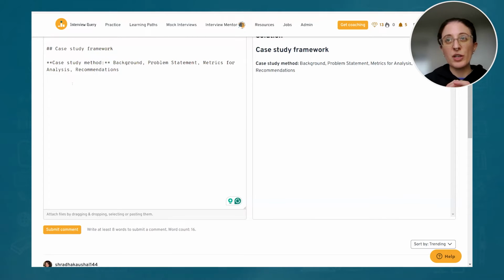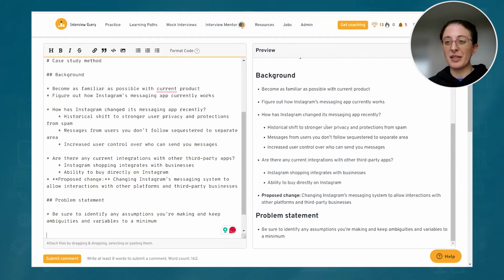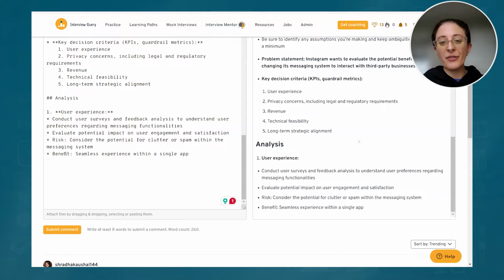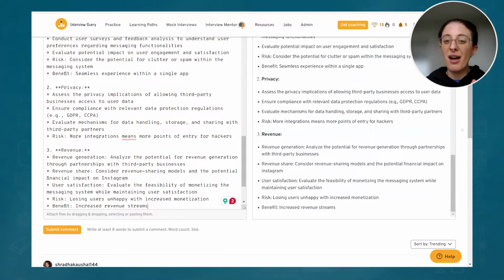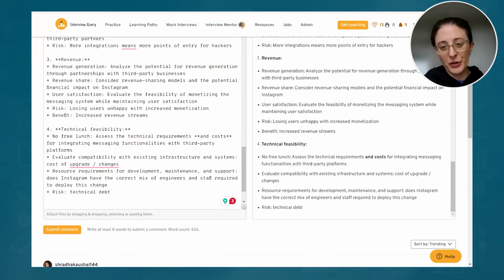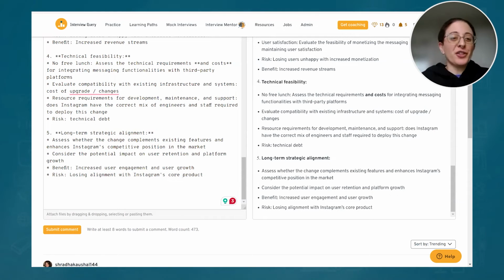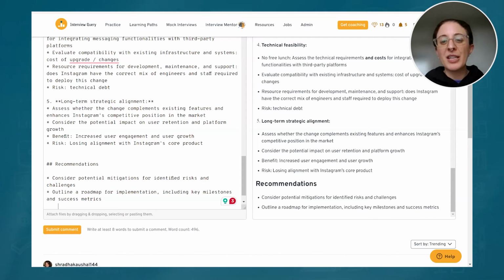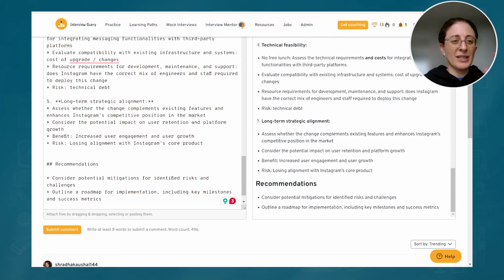ACE your Meta (Instagram) Data Science Case Study Interview Question - ULTIMATE GUIDE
In this ultimate guide, learn how to ace the meta (Instagram) data science case study interview question.

This guide will give you all the tips and insights you need to succeed in your interview and land your dream job.

Don't miss out on this valuable information that will set you apart from other candidates. Watch and learn how to tackle tough case study questions with confidence and impress your future employer.

Chapters:
00:00 Question
00:20 Meet Lara
00:32 Answer
19:00 What Interviewer is looking for in your answer?